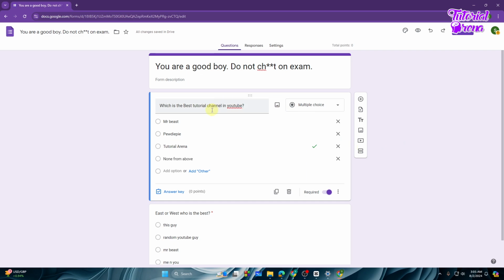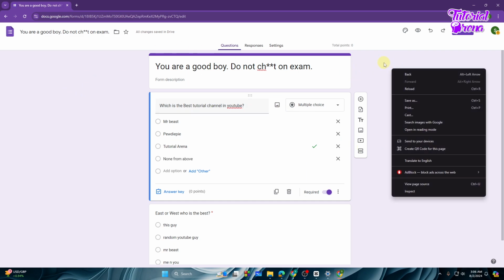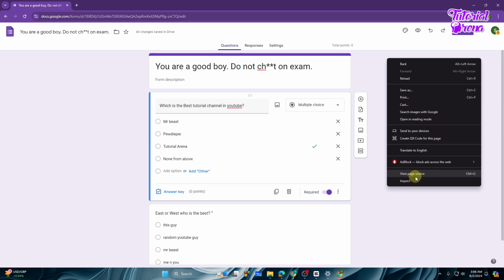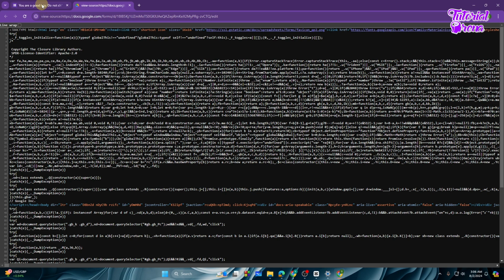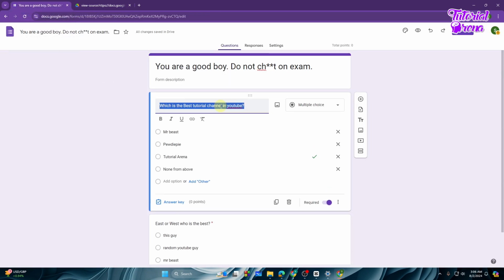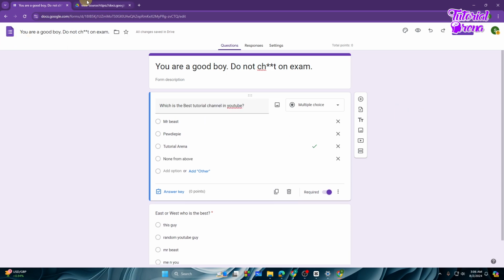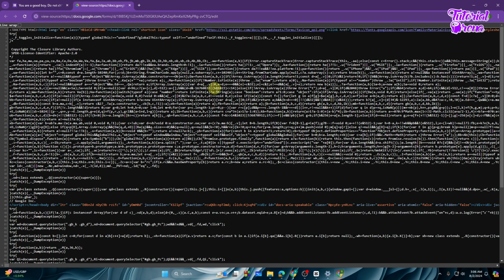How to See All The Answers in Google Form 2025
Hey Everyone, Welcome to Tutorial Arena! In this video, I'm going to Show you how to see all the answers in google form 2025.